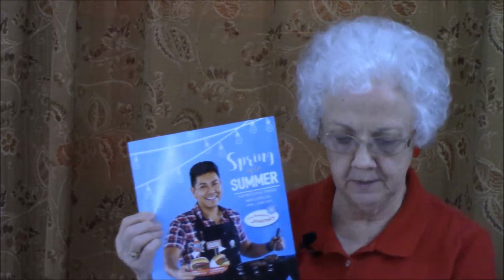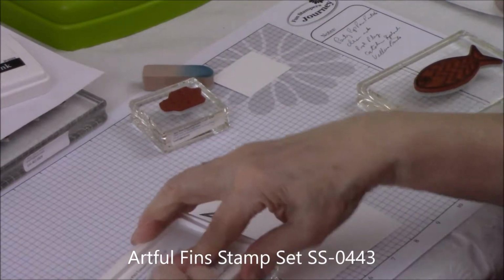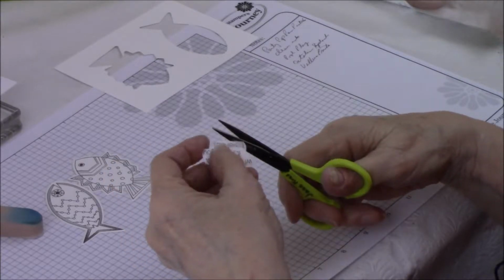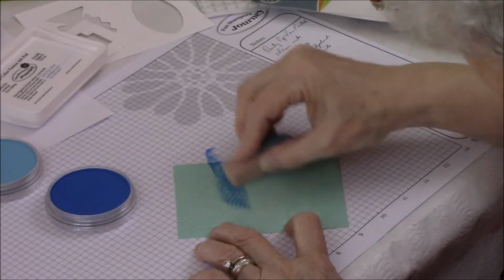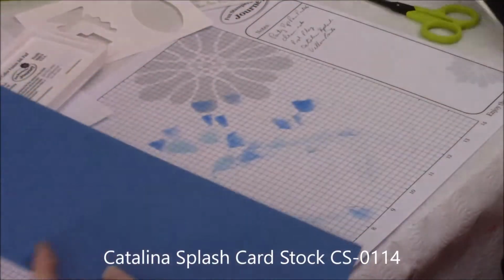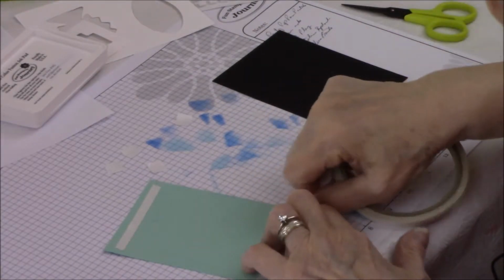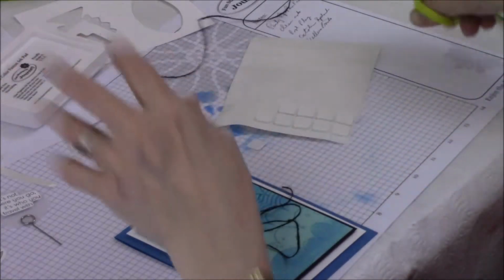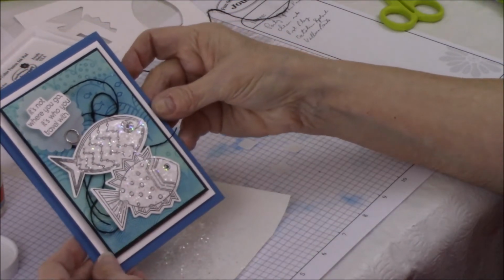Travel Together Fish Card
A picture as well as the video will be on my blog.